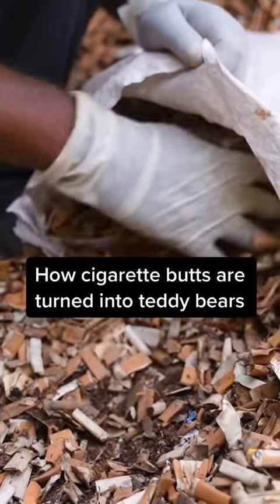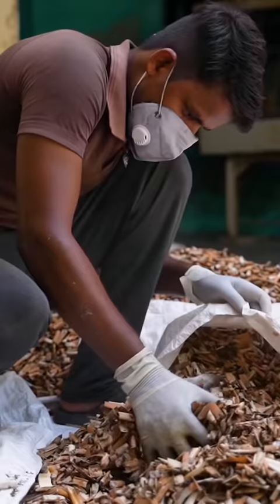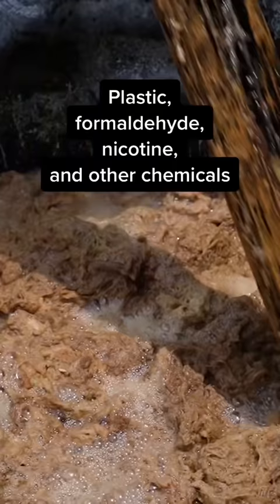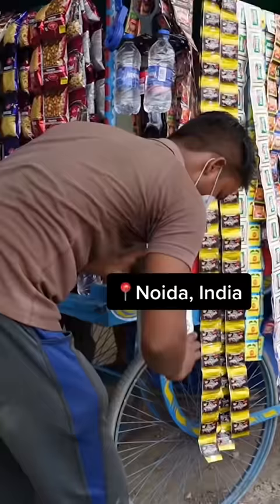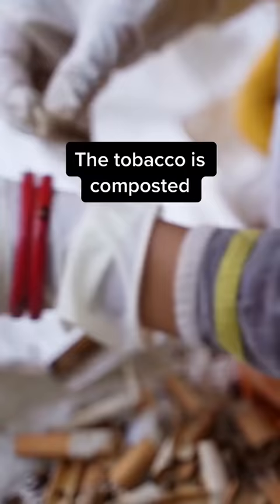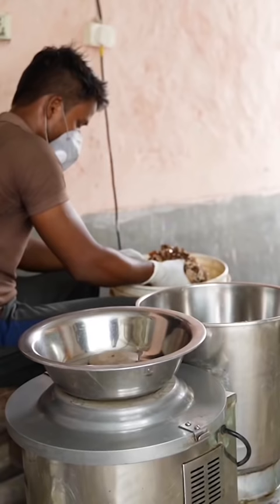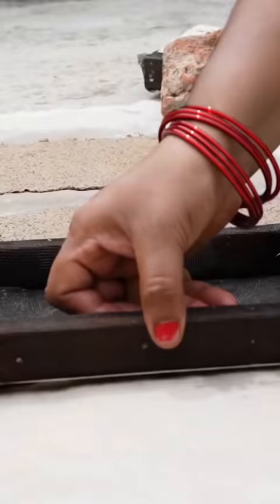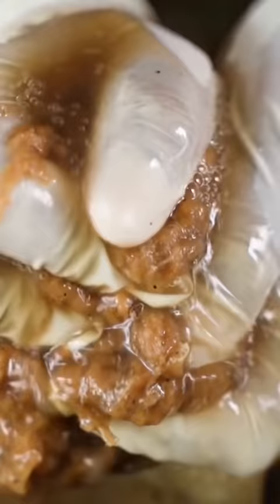Toys Are Made Of Recycled Cigarette Butts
Cigarette butts are the most littered item in the world — trillions get dropped every year. One company in India has found a way to recycle them into plush toys and mosquito repellent.